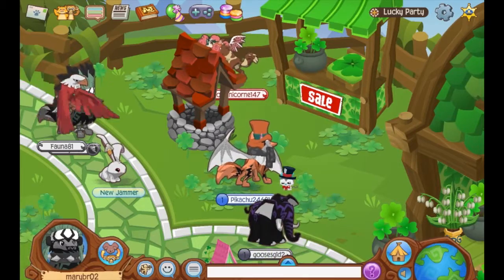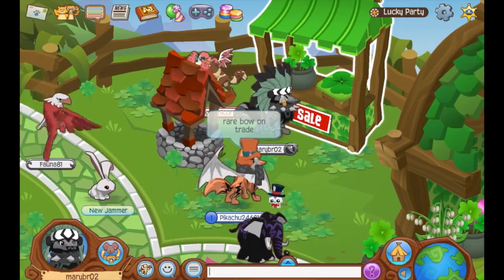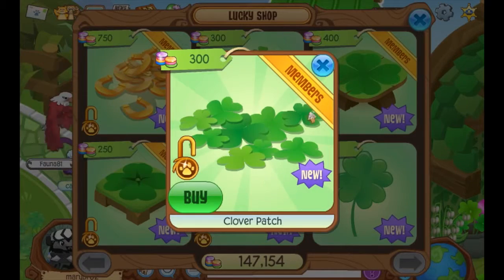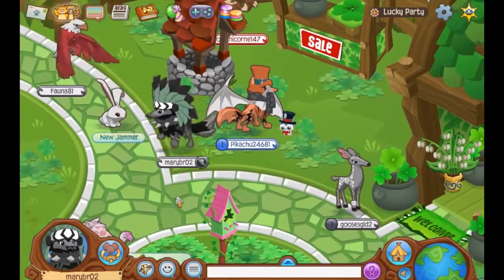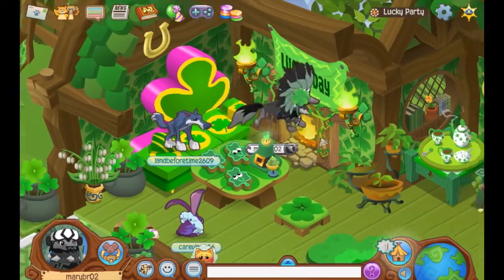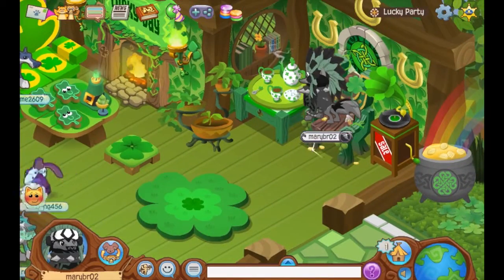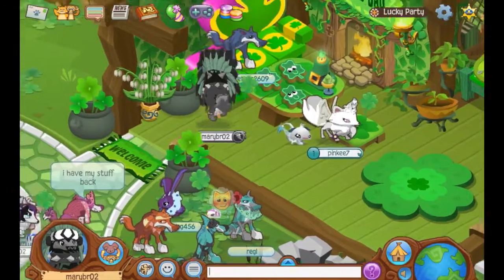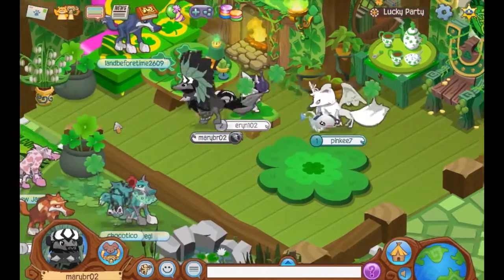Animal Jam - Lucky Party 2016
Make sure to visit the Lucky Party before it leaves Animal Jam!